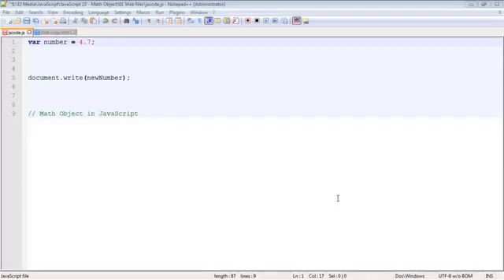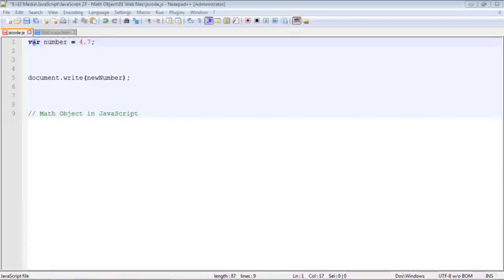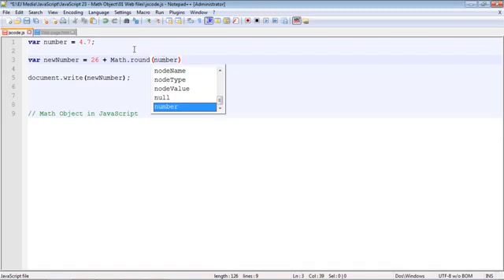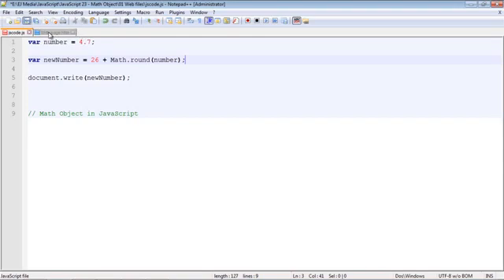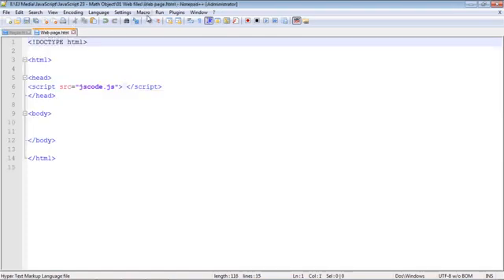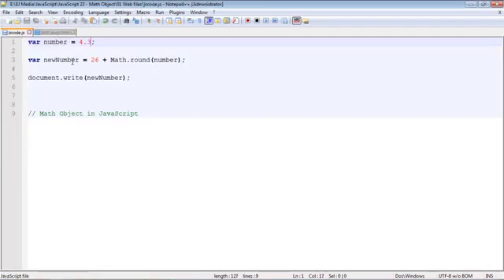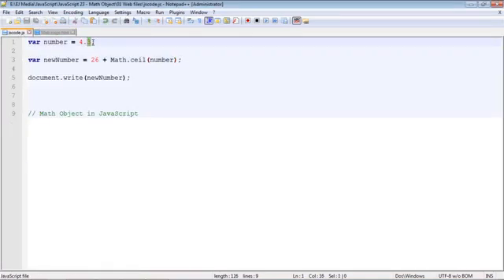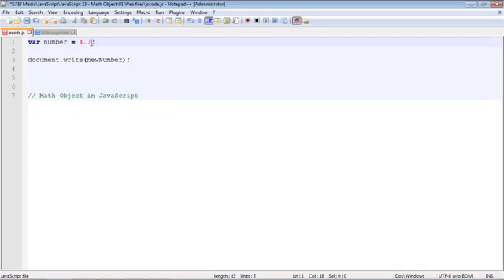23 JavaScript Tutorial for Beginners 23 Math Object | Computer Monk 🔴